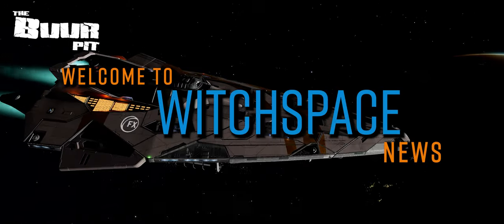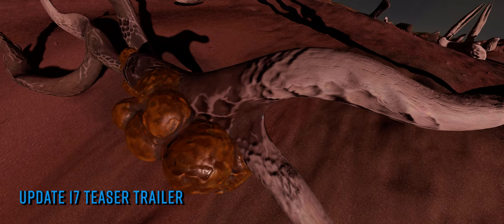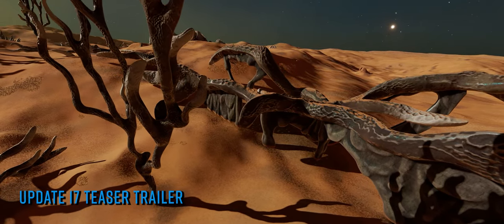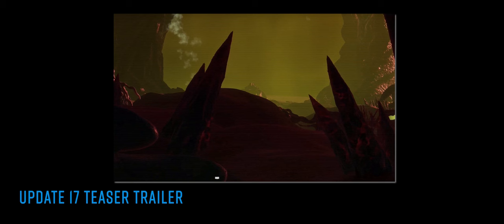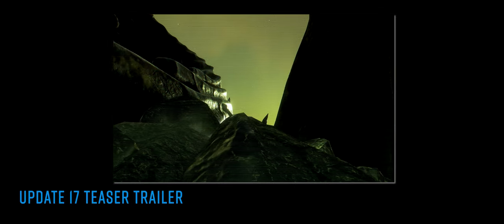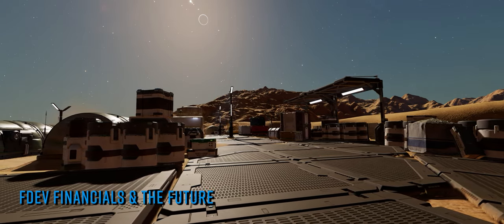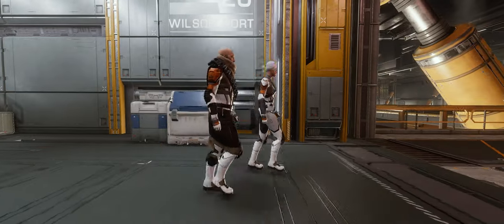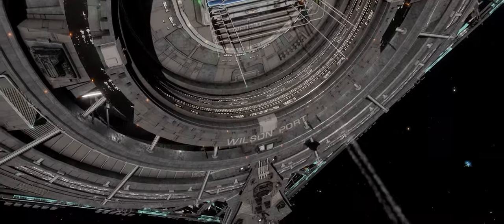Elite Dangerous News: The Future of Frontier, Update 17 Trailer Hidden Details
🕵️ We take a look at what might be hidden inside the Update 17 teaser trailer

📈 and after FDev release their Annual Results we consider what they mean for the future of Frontier Developments & Elite Dangerous

CMDR Greybeard Seawolf’s Guardian Site Maps